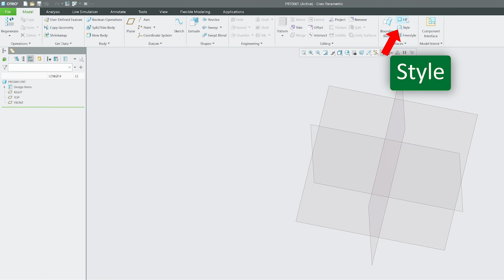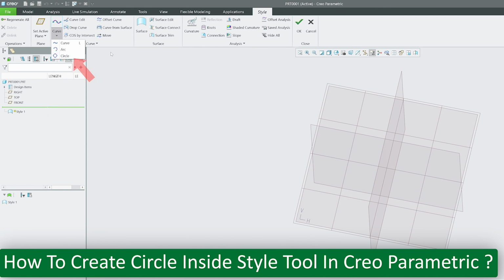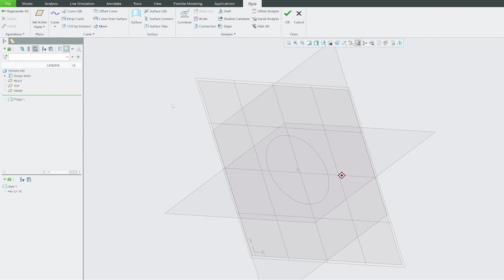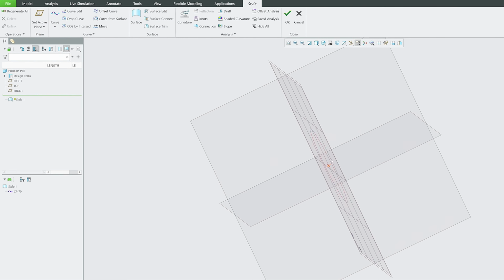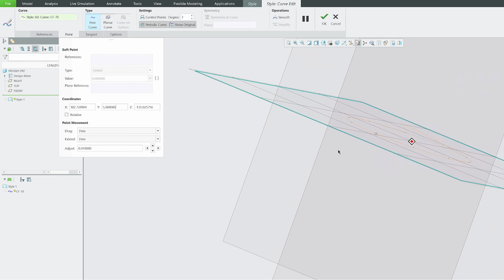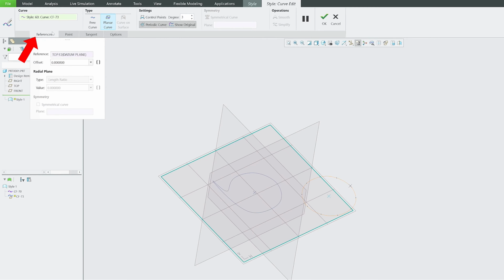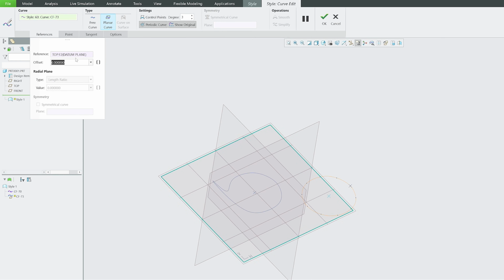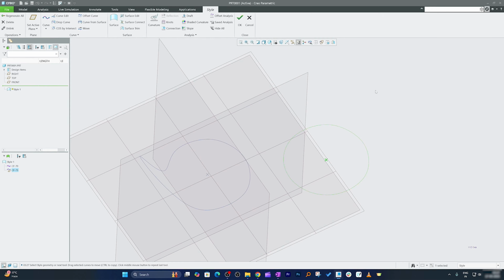Advanced Surfacing in PTC Creo: Create Circles inside Style Tool | #90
In this video, we explore the Style Tool in PTC Creo Parametric, focusing on creating free curve and planar circles, their behaviour, and how to modify them.